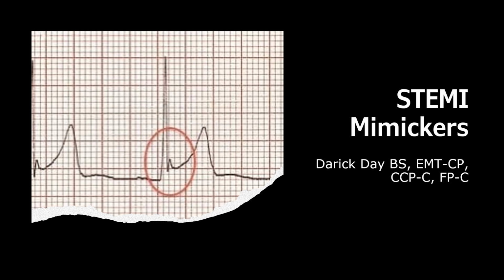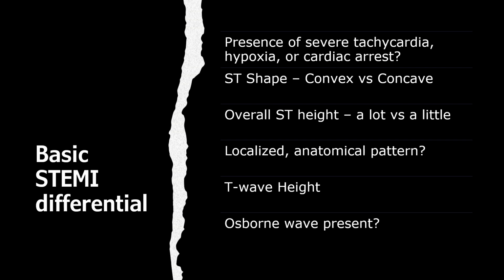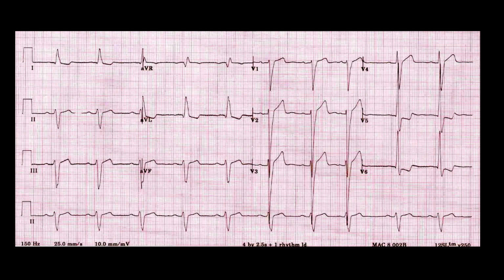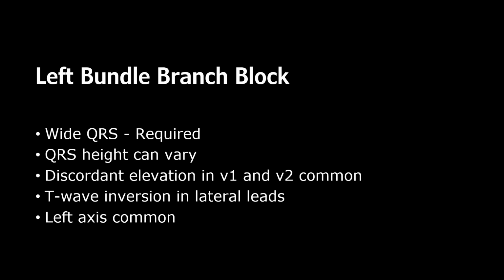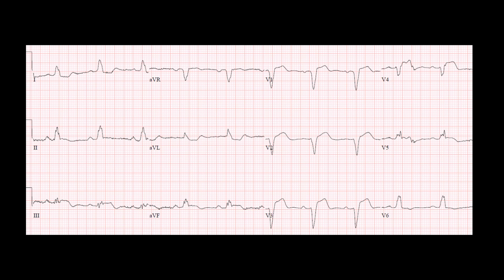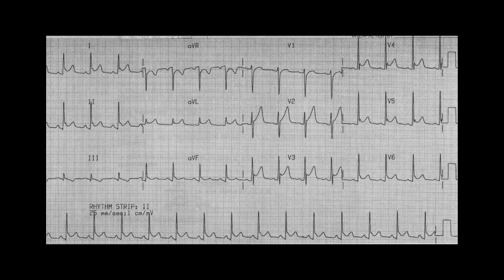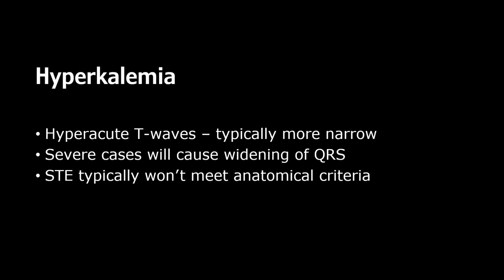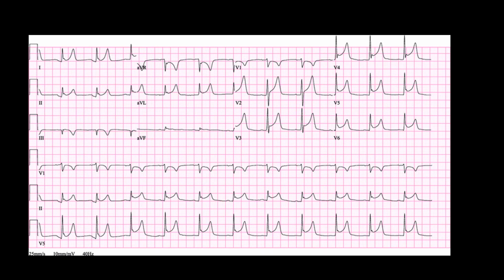STEMI Mimickers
How to tell when that ST elevation is a true STEMI or not.